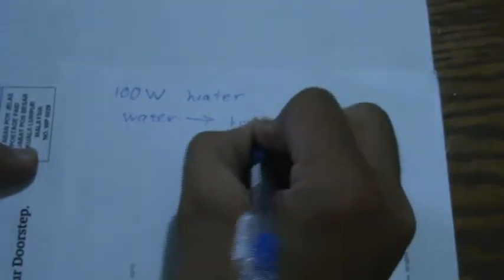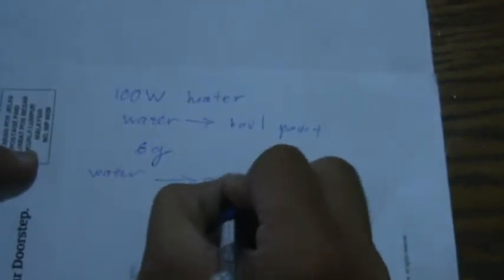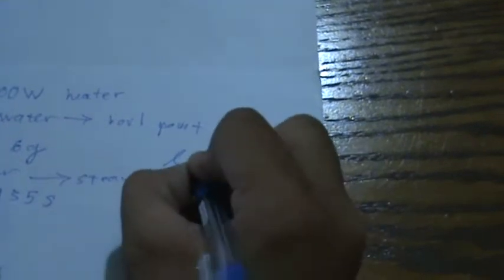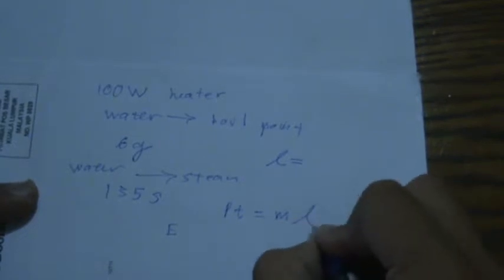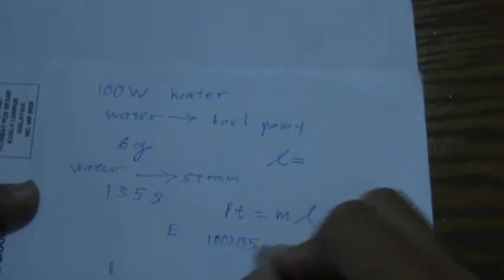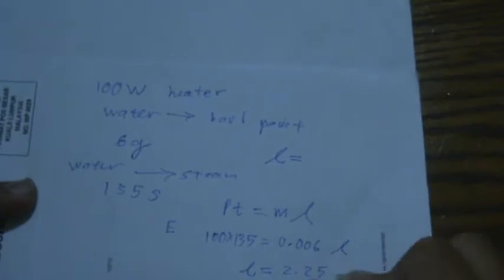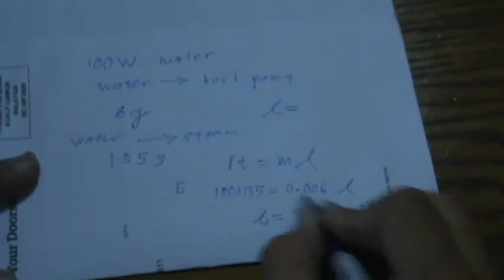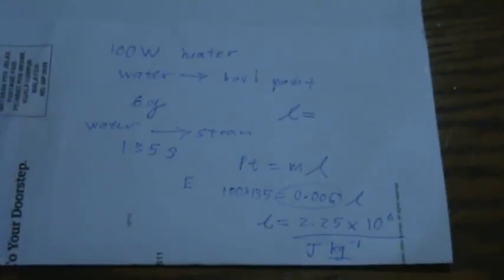Specific Latent Heat Calculation Example 2